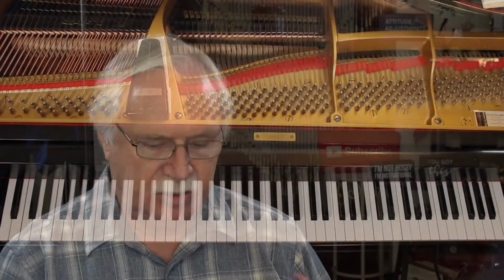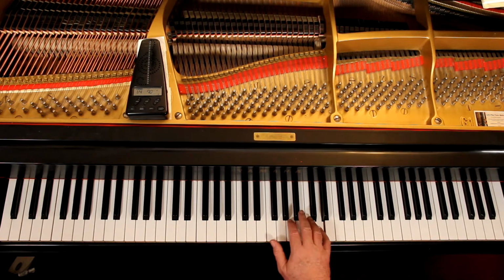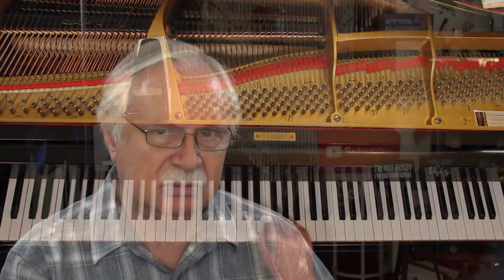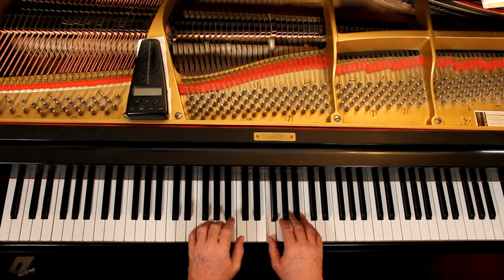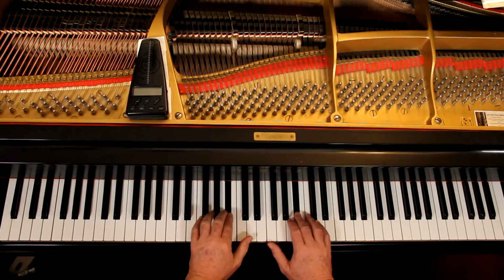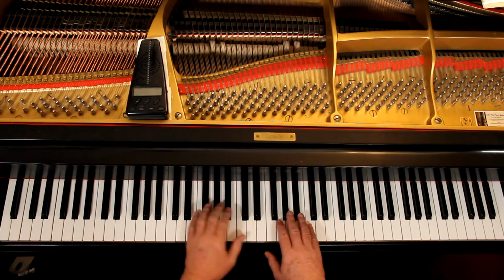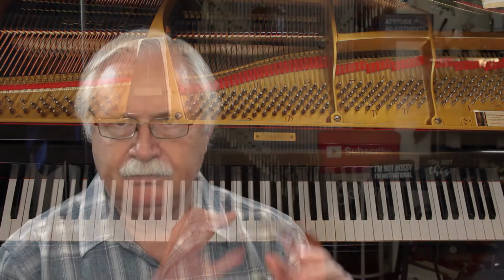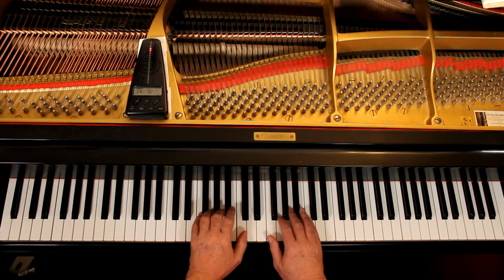Bastien Piano for Adults Book 1, Page 116, Classic Dance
An in-depth piano lesson on how to play Classic Dance in Bastien Piano for Adults Book 1.

Things to Remember - 0:00
Play with Me - 4:44

Metronome = 70